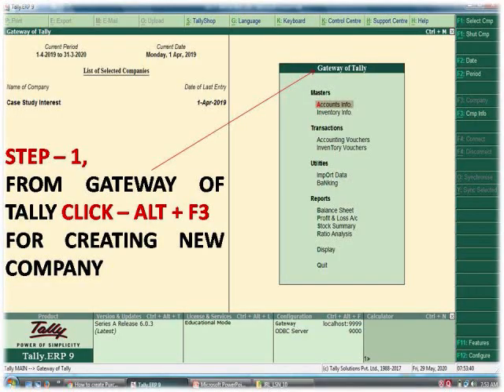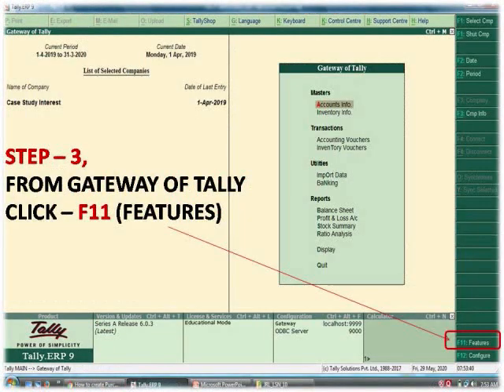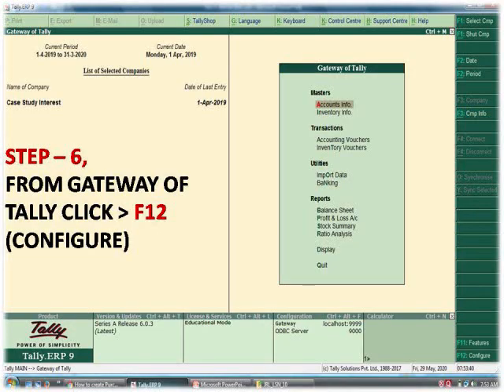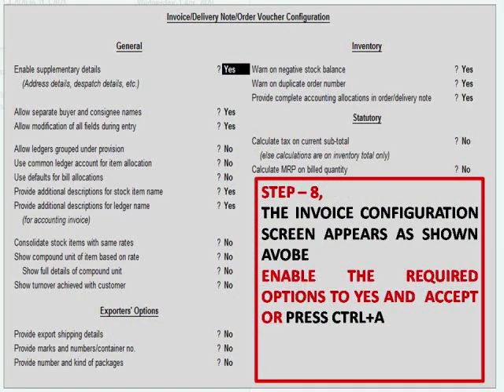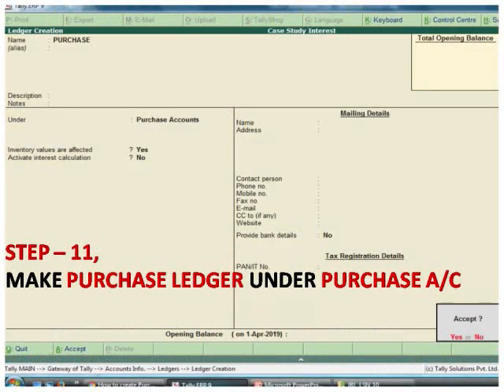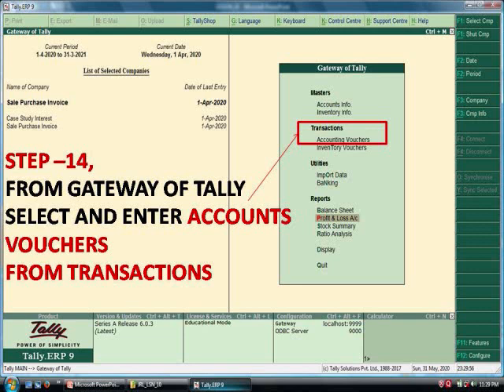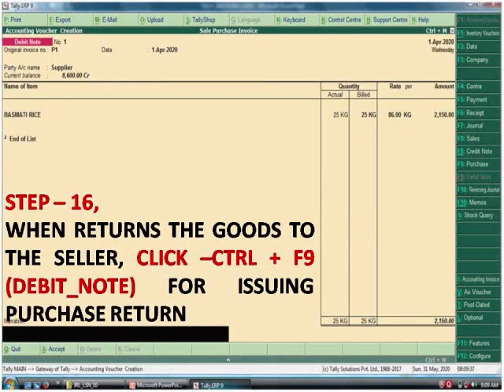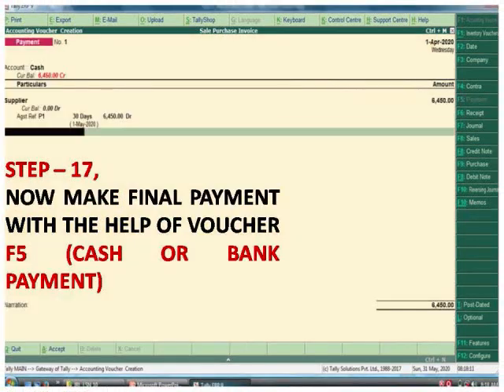LESSON-P10,PART-1, DEBIT NOTE IN INVOICE MODE (TALLY)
COMPUTERISED FINANCIAL ACCOUNTING (TALLY) TUTORIALS